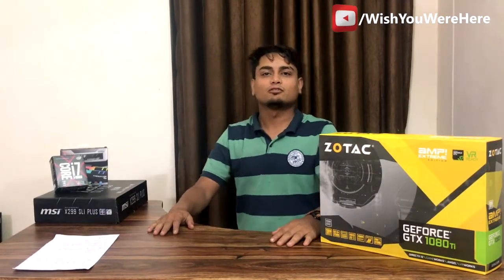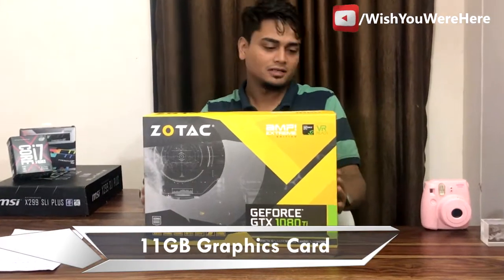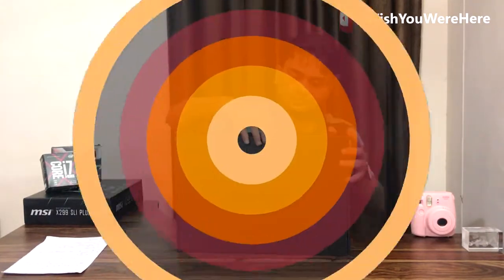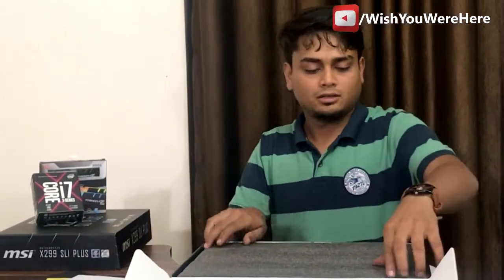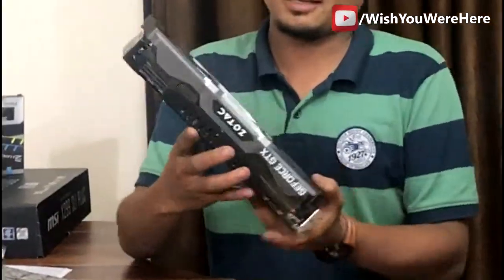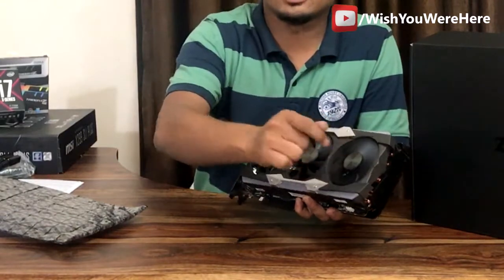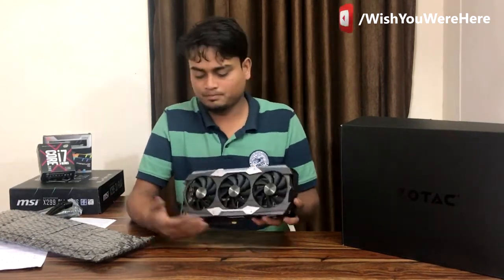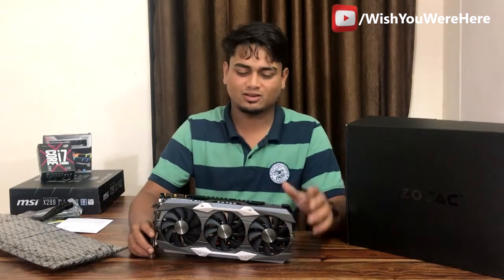Zotac GTX 1080 Ti Amp Extreme Edition - The fastest GPU Ever | Unbox | Review | Reveal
*ReViewed Revealed  GTX 1080 Ti  Amp Extreme (Zotac) -The fastest GPU  Ever 11GB  *   With RGB Lights Unbox  , Review , Reveal  and Tear Down

In this video I am going to unbox and reveal all the features of  the fastest GPU  available  in the market with 11gb graphics memory and Gddr5x RAM.
it includes zotac icestorm , zotac firestorm, RGB lights and musch more

Climb onto a newer flagship with the ultimate hardware. The ZOTAC GeForce® GTX 1080 Ti is the new flagship gaming graphics card, based on the award-winning NVIDIA Pascal™ architecture. It is packed with an incredible amount of cores and buffed with 11GB of ultra-fast GDDR5X memory, and the sheer force combines to deliver unprecedented gaming performance.

Features:
- IceStorm Cooling
- Metallic ExoArmor with wraparound backplate
- FREEZE Fan Stop
- 2 x PowerBoost
- SPECTRA LED Lighting System
- 16 + 2 power phases
- Extreme speed